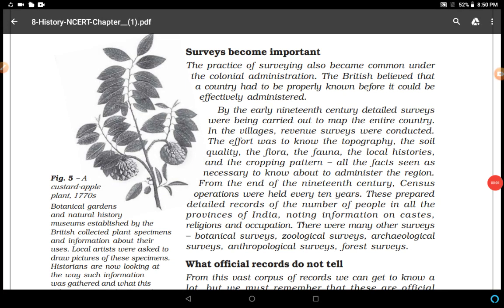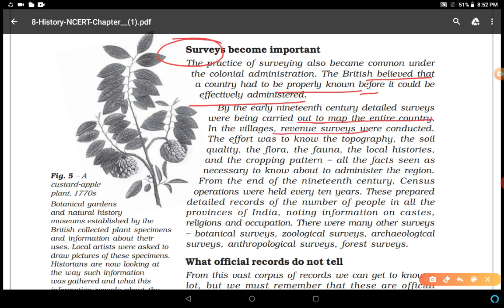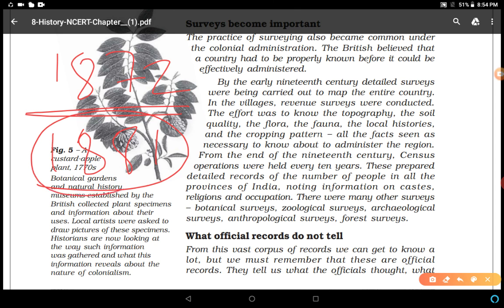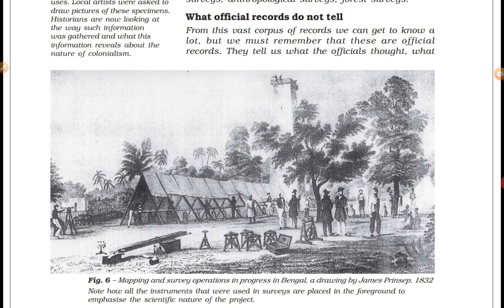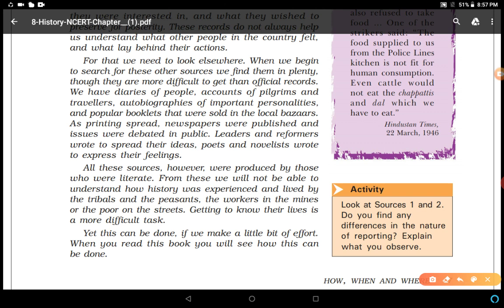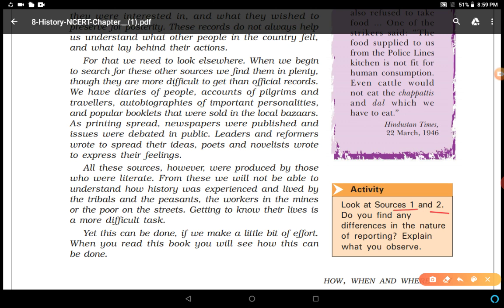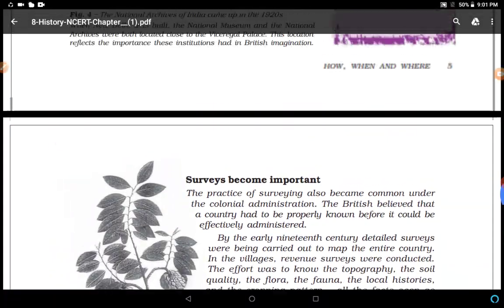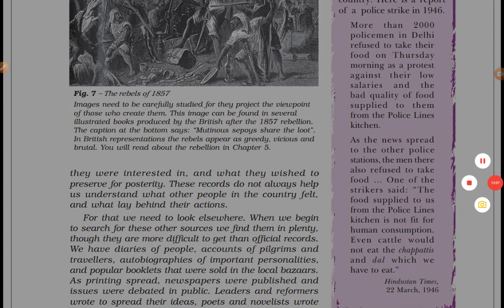History, Class-8,Ch.-1(Part-3)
How, When and Where??